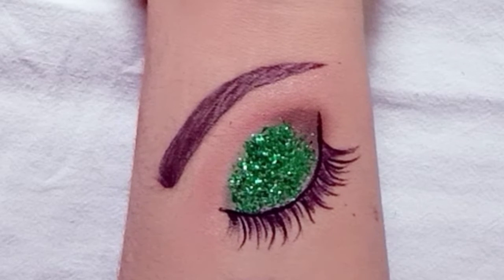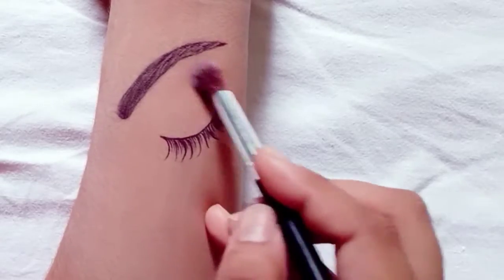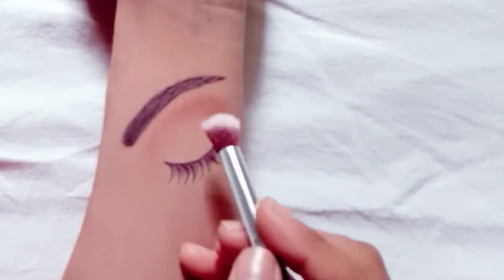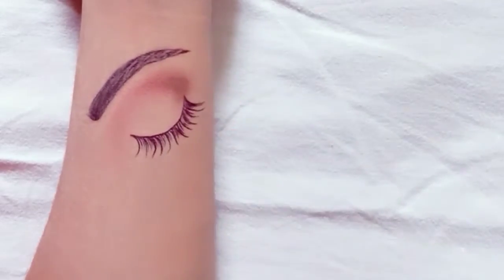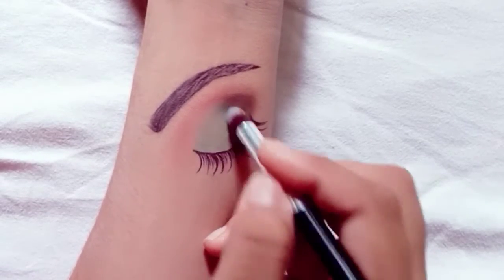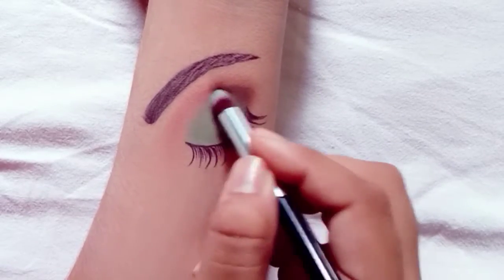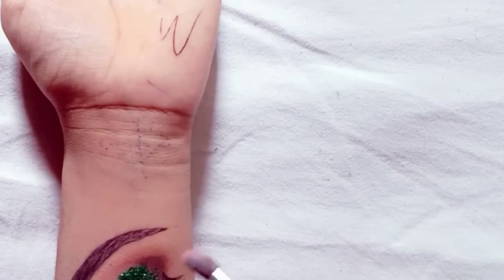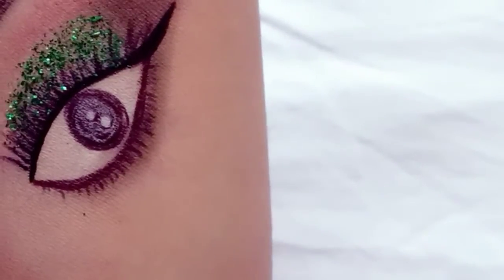Green glitter eye makeup look # easy eye makeup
hey guys in this vdo i m gonna show u green glitter eye makeup look in very simple way

products are same as all vdo
1 swiss beauty concealer.
2 ponds powder
3 jaclyn hill pallet from morphe
4 color art eye liner
5 naturence extra sticky aloe gell

and thats it guys it is very east to do  so dont forget to subscribe my channel and hit the bell icon to get notified and always select all among 3 options

Copyright (or author's right) is a legal term used to describe the rights that creators have over their literary and artistic works. Works covered bycopyright range from books, music, paintings, sculpture, and films, to computer programs, databases, advertisements, maps, and technical drawings.